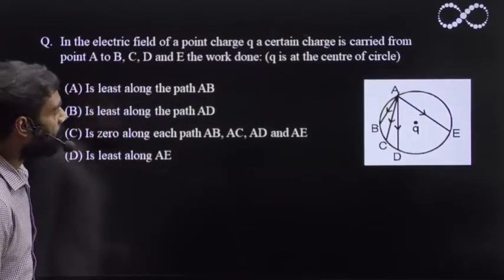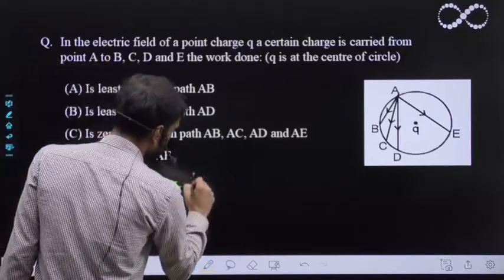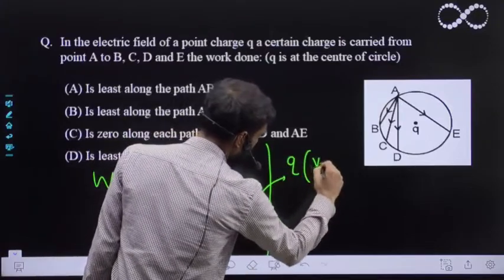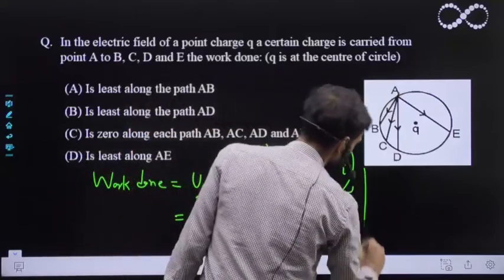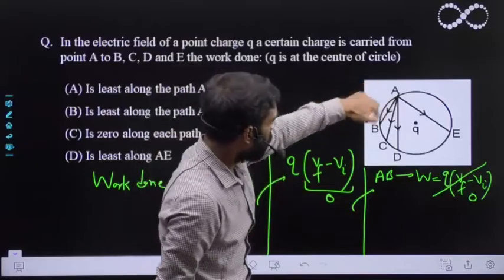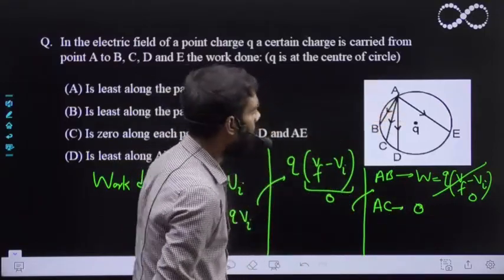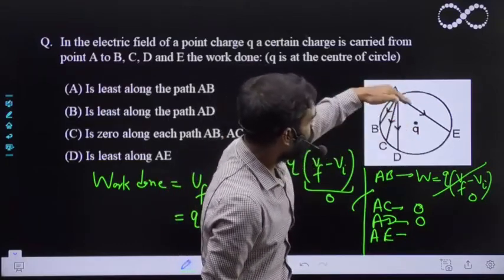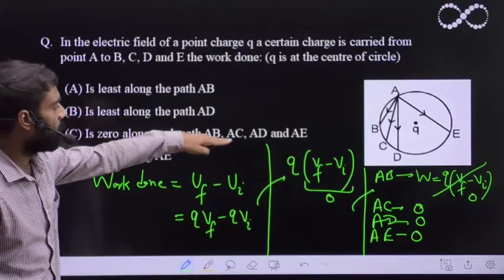Electrical potential energy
In the electric field of a point charge q a certain charge is carried from point A to B, C, D and E the work done: (q is at the centre of circle)
(A) Is least along the path AB
(B) Is least along the path AD
(C) Is zero along each path AB, AC, AD and AE
(D) Is least along AE